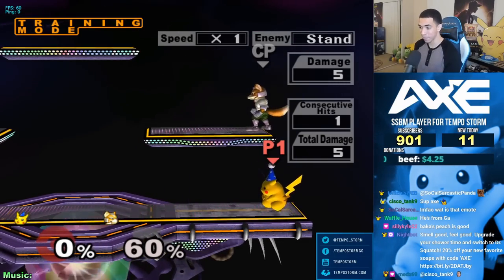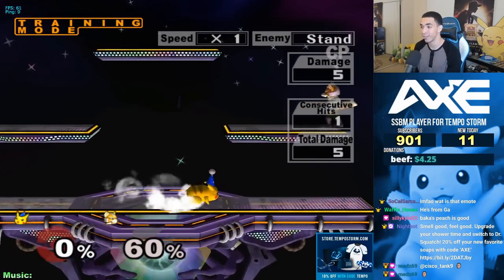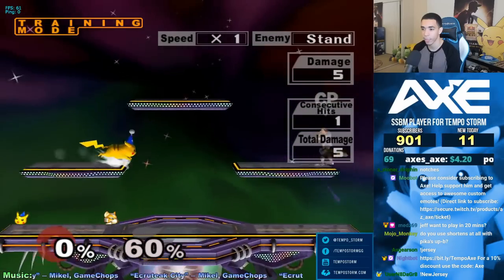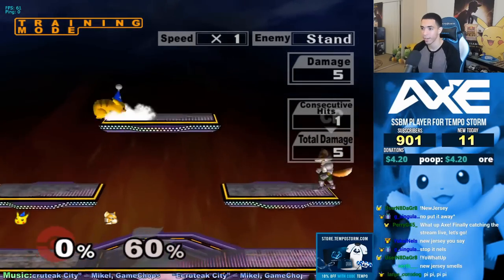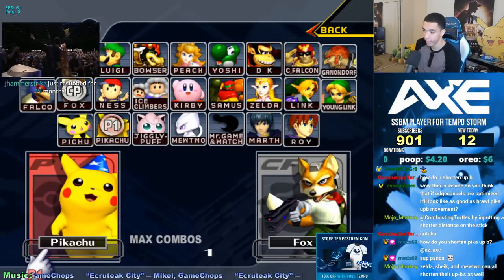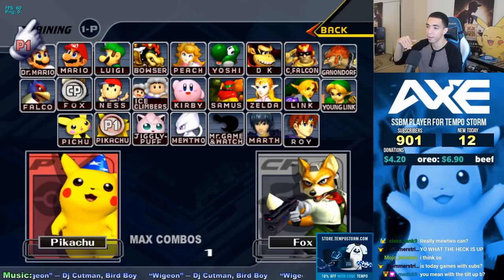Shortened Up B! Axe Tech Explanation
A quick video showcasing an explanation on how to perform the shortened Up B tech with Pikachu!  This technique also works for Shiek, Zelda, and Mewtwo.  This was from the Twitch stream that took place on 10/05/2020.  I hope this shorten guide helps and that you enjoy the video!